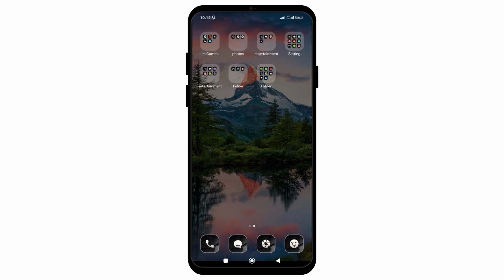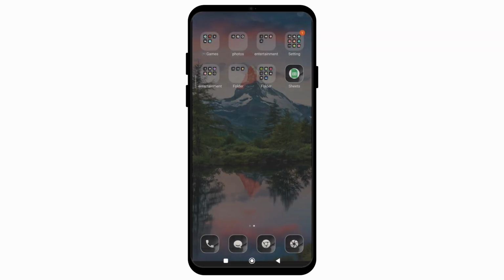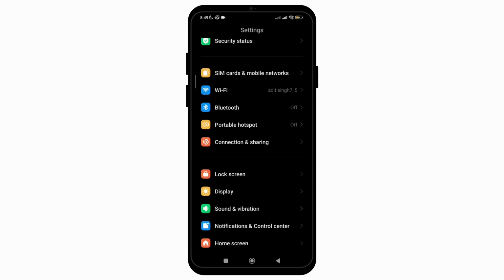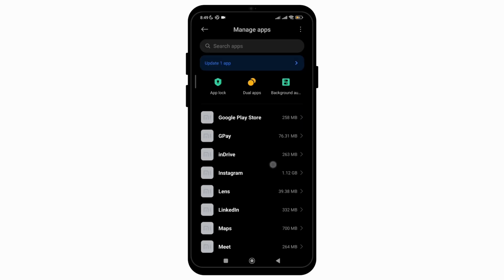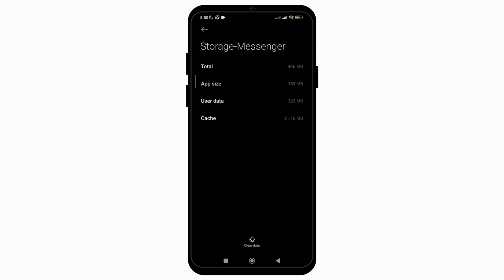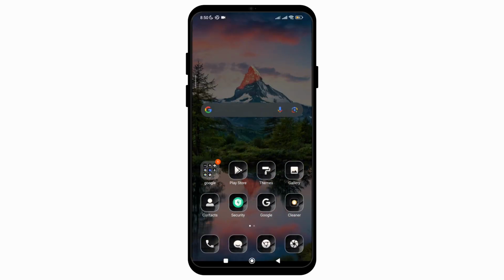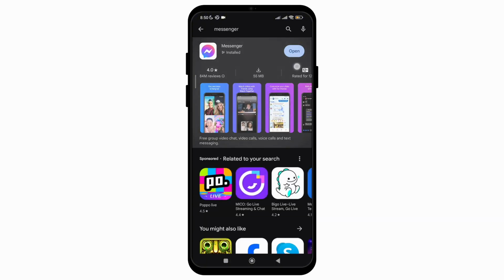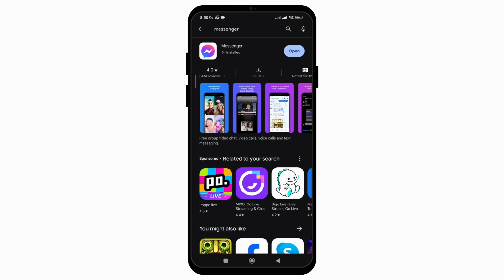How to Fix Messenger Emoji Problem | Messenger Emoji Not Showing Error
Welcome to QuickFix Master's efficient hub of solutions! Today's guide: "How to Fix Messenger Emoji Problem | Messenger Emoji Not Showing Error." Step into our quick and practical world as we tackle this common Messenger issue.

Timestamps for Rapid Navigation:
0:00 - Introduction
0:10 - Decoding the Messenger Emoji Issue

FAQs:
- Why aren't emojis showing up in my Messenger?
- How can I get emojis to display correctly on Messenger?
- What causes emojis to not appear in Messenger chats?
- Steps to fix the 'Messenger Emoji Not Showing' error.

Patience and precise steps are the keys to resolving tech glitches. Adhere closely to our instructions, and your path to a solution will become clear.